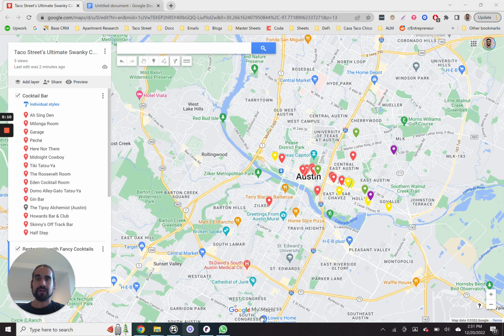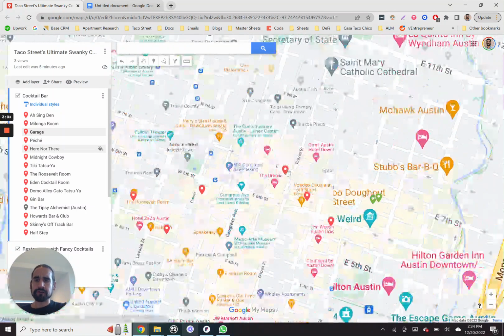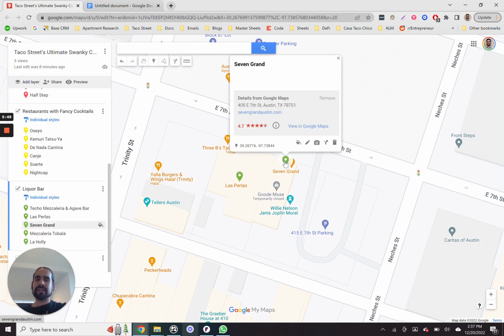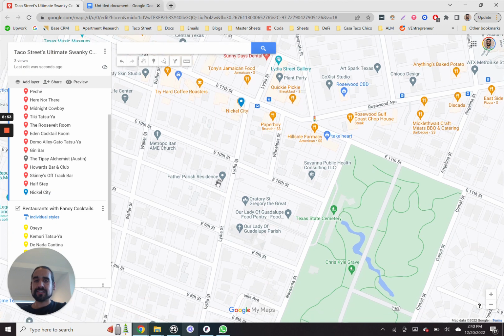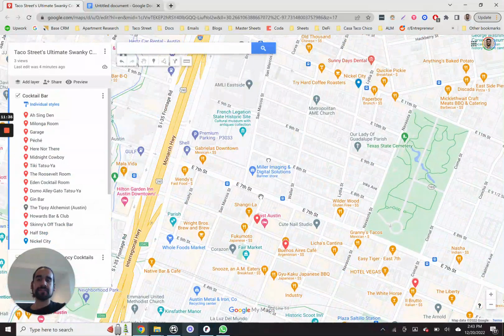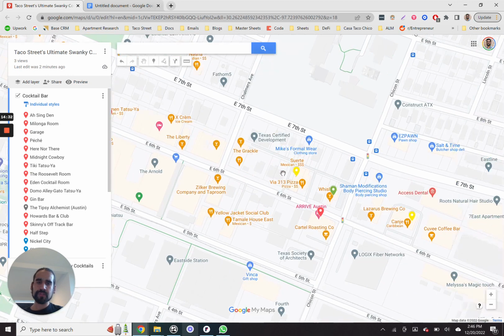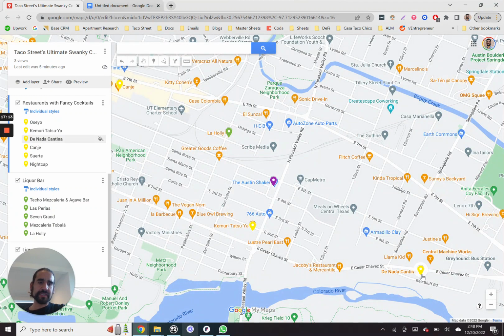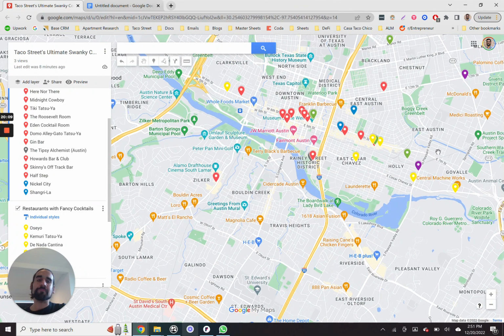Best Swanky Cocktails in Austin! | Taco Street Locating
Where to find the Best Swanky Cocktails in Austin? This guide by Taco Street Locating has mentioned a lot of classic spots to grab your favorite Drinks. Watch to enhance the experience!
Some excellent Bars/ Restaurants:

🍹 Péché
🍹 Garage
🍹 Here Nor There
🍹 Eden Cocktail Room
🍹 Las Perlas

🔮 Who is Taco Street Locating?

✔️ We help people move to Austin by sharing places, restaurants, gyms, parks, and much more where they can hang out for a good time!

Howdy! We're Taco Street Locating. We've helped over 400 people find apartments in Austin to rent. We're really good at it, and we're free to work with. Hit us up on our website so we can help you find your next apartment to rent.